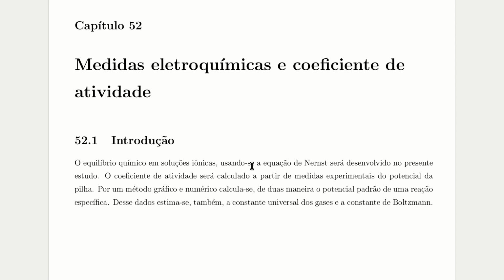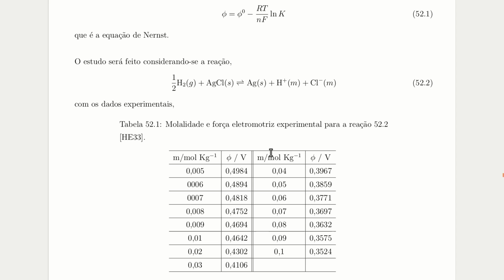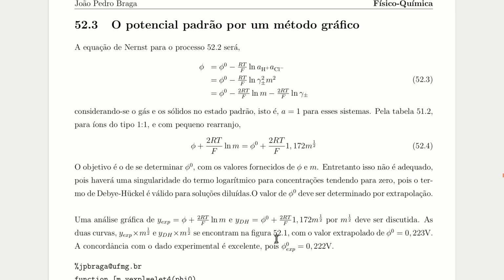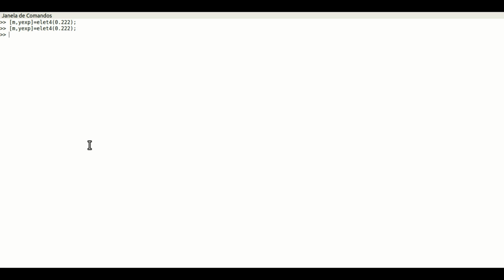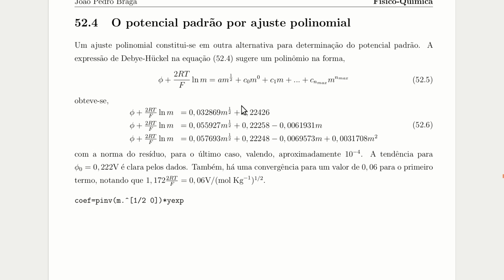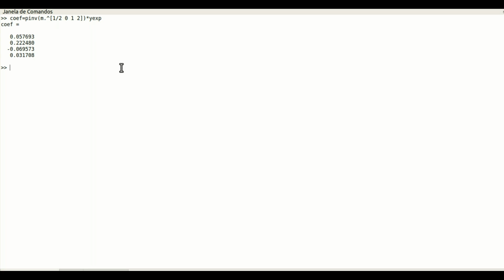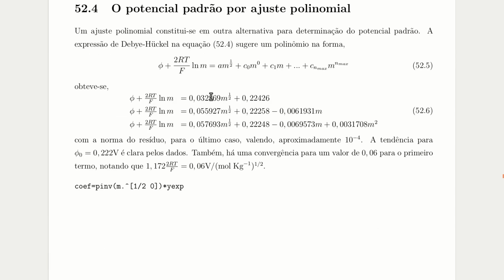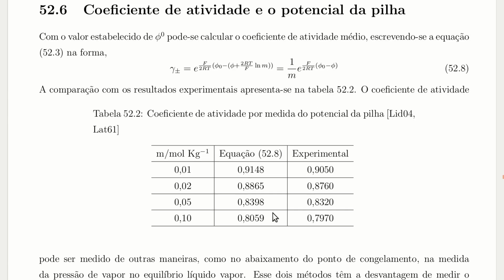The Debye-Hückel theory - Part II: from electrochemical data to activity coefficient.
Please, make reference to,

J.P. Braga, Físico-Química, Editora UFV, 2002.

if the present material is used.